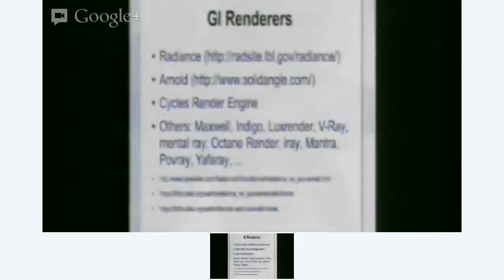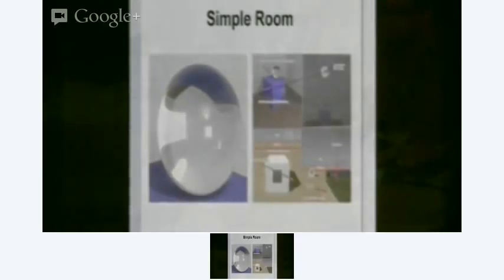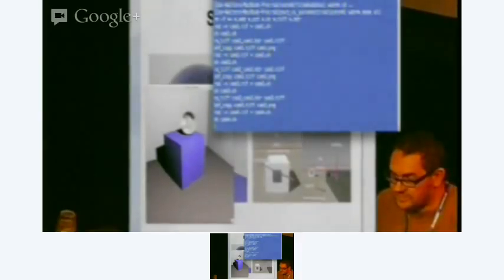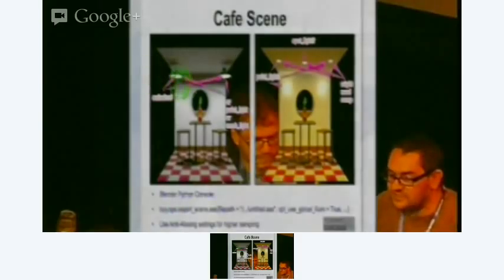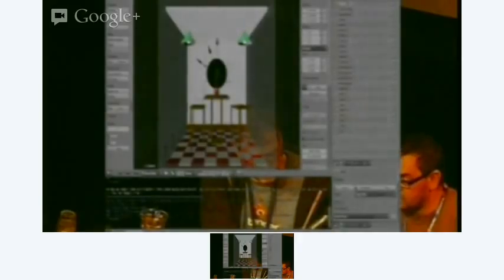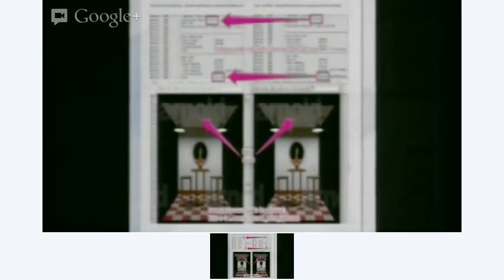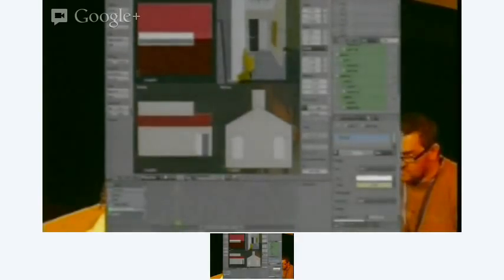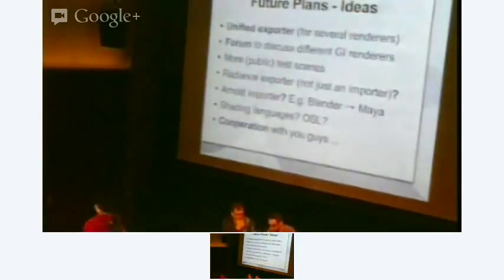20121013 16:32 bconf12 Jan Walter Comparing Global Illumination (GI) Renderers (using Blender)